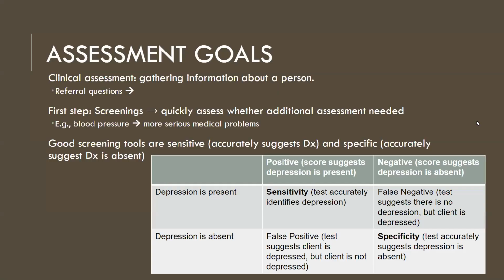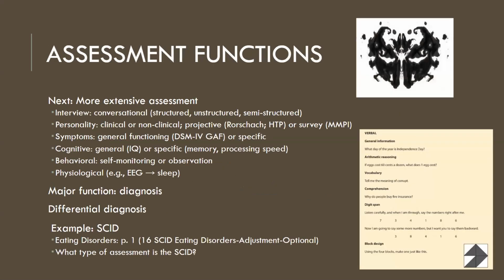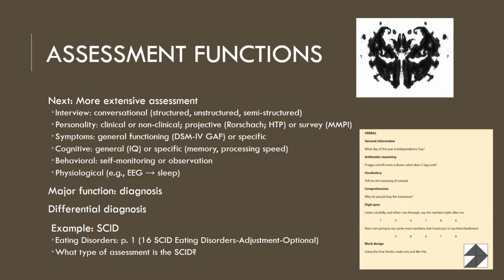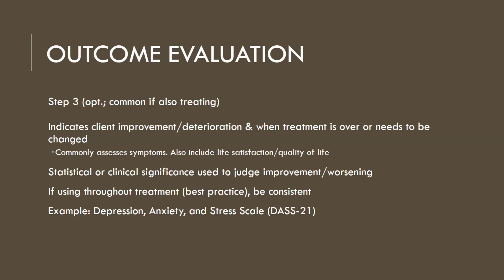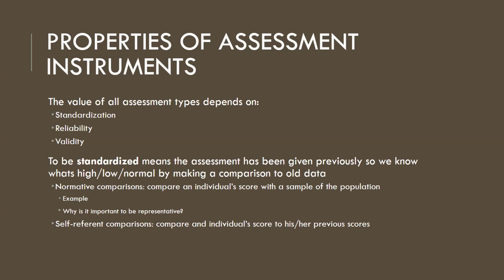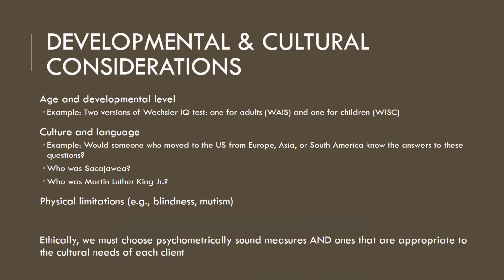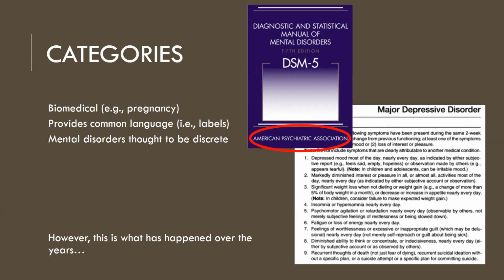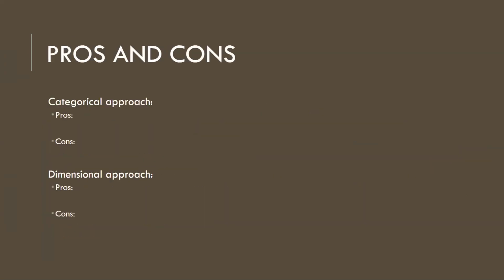3212 Recording - Ch. 3